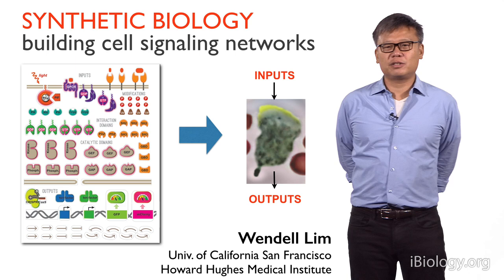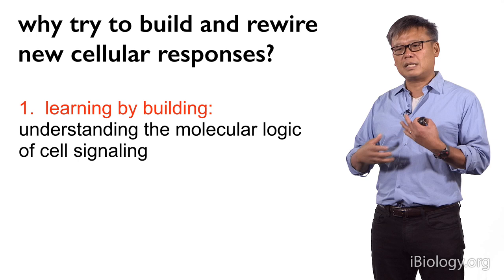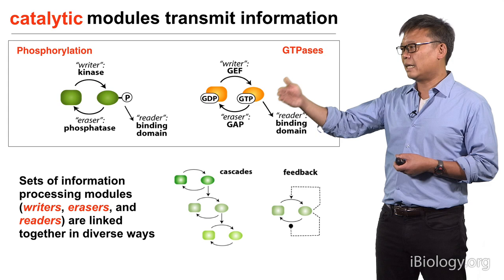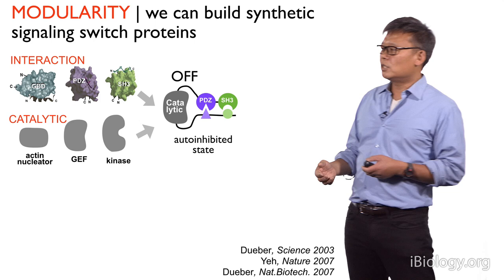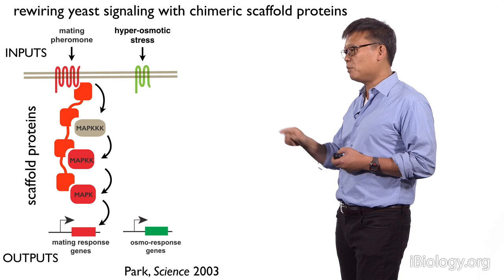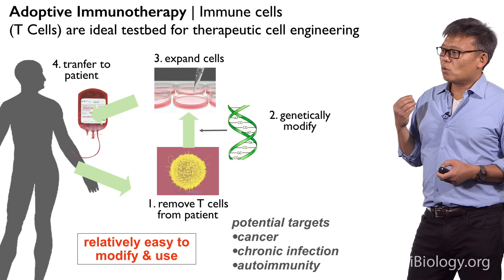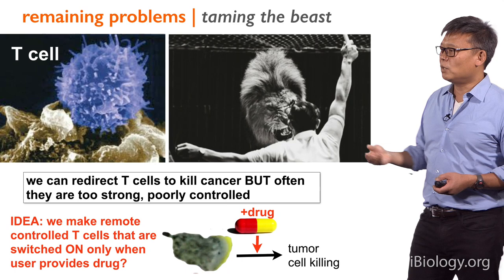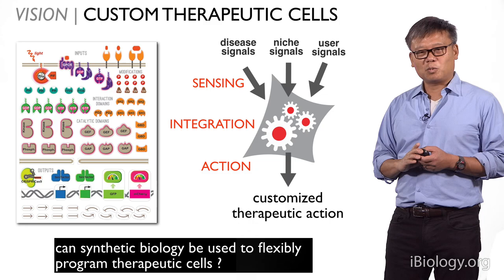Synthetic Biology: Building cell signaling networks - Wendell Lim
Dr. Lim explains that many signaling proteins are built from simple modules arranged in different ways.  Some modules are catalytic and transmit information (for instance kinase or phosphatase domains) while others are interaction modules that regulate information flow (for example protein-protein interaction domains).  By rearranging these modules, LIm’s lab has reprogrammed signaling pathways to generate novel cell behavior.  They are now working to use these techniques to develop cell based therapies.

Speaker Biography:
Wendell Lim is currently a Professor and Chair of the Department of Cellular and Molecular Pharmacology at University of California-San Francisco, director of the UCSF Center for Systems & Synthetic Biology, as well as an Investigator at Howard Hughes Medical Institute. He obtained his bachelor’s degree from Harvard University and his PhD from MIT. Today, Lim’s lab focuses on the molecular logic of signaling systems and understanding the underlying principles that govern the design, function, and evolution of cell-cell signaling.